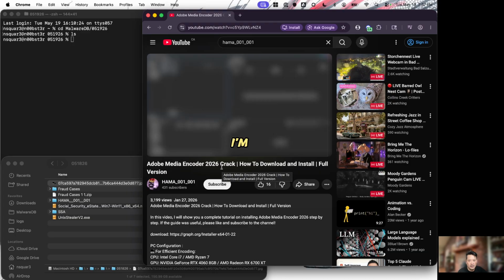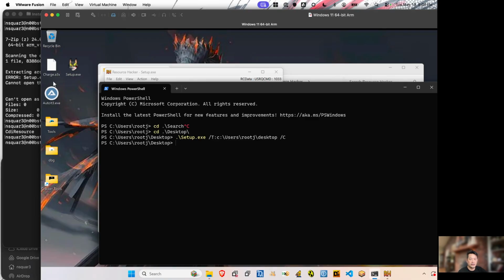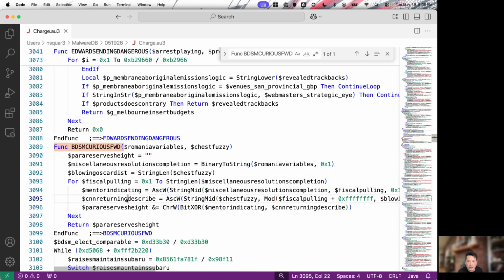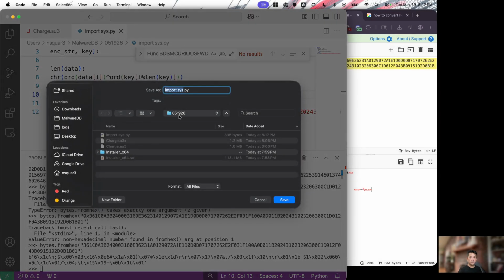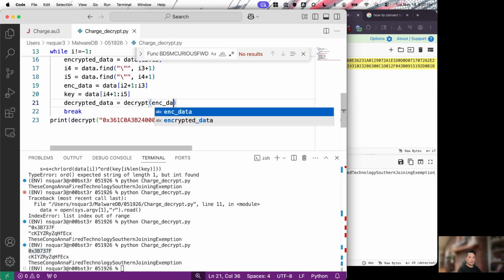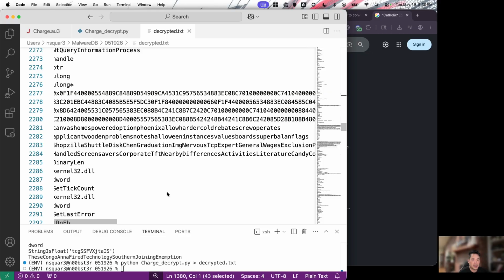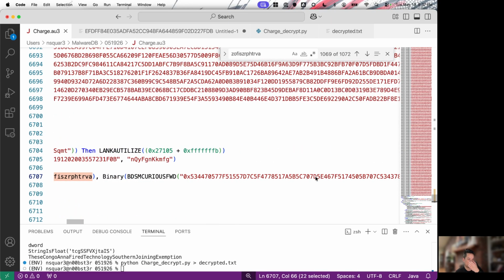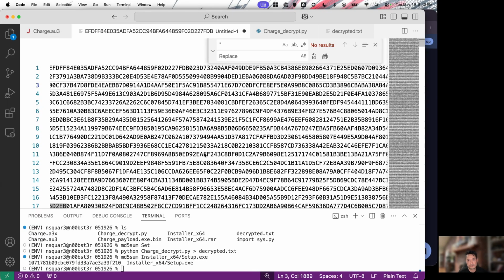Reverse Engineering a YouTube Malware Dropper | AutoIt Loader Analysis – Part 1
A malicious executable disguised and hosted through YouTube is analyzed from scratch in this multi-part malware research series.

In Part 1, we walk through the initial triage and reverse engineering process of an unknown sample to identify how the malware operates behind the scenes.

Topics covered:
• Identifying the executable type using Resource Hacker
• Detecting an AutoIt-based malware loader
• Extracting encrypted AutoIt scripts using AutoIt Extractor
• Reversing obfuscated AutoIt code
• Writing a custom decryptor to recover encrypted strings
• Understanding how malware authors hide functionality inside scripts

This video focuses on the real-world malware analysis workflow and thought process when handling an unknown sample without prior knowledge.

The goal is not just to unpack the malware, but to understand how modern malware loaders hide payloads and evade analysis.